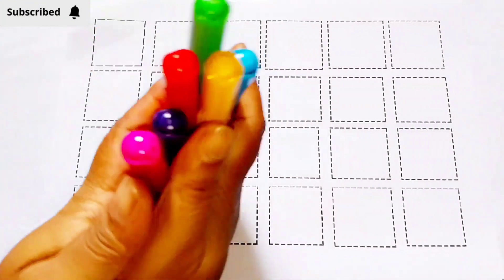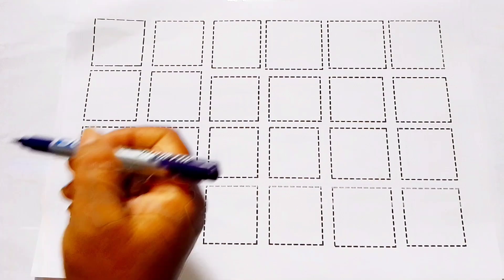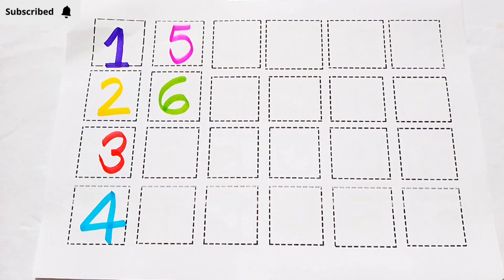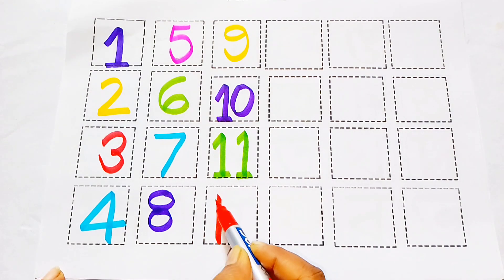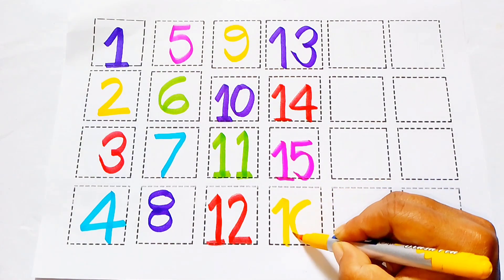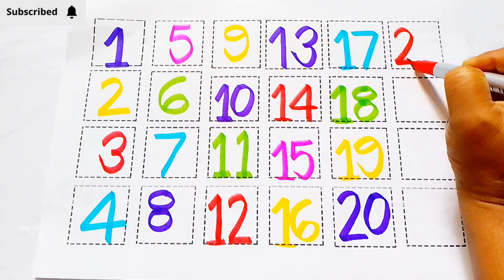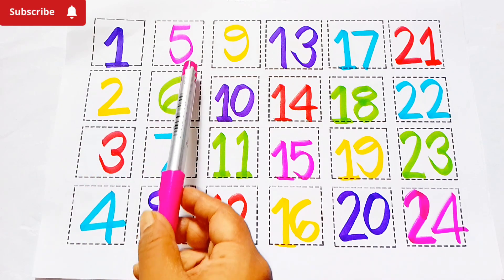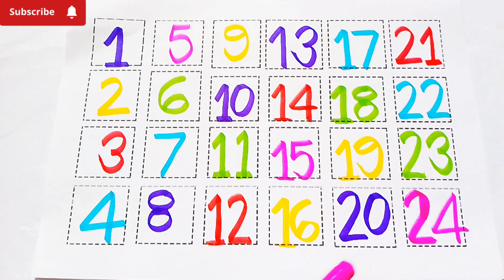123 Numbers | 1234 Number Names | 1 To 20 Numbers Song | 12345 learning for kids | Counting Numbers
123 Numbers | 1234 Number Names | 1 To 20 Numbers Song | 12345 learning for kids | Counting Numbers

Your Query :

learn numbers
learn numbers
learn colours
learn to count
123 counting
Rhyme
counting
1234
123 spelling
rhymes
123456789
2-100 counting
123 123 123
1-100
number
Number
Alphabets
alphabets
o n e
1 se 100 tak
123 counting numbers
how to learn counting for kids
123 spelling song
number song 1-50
learn numbers
counting objects 1-10
number song
learn colours name
learn colors
toddlers name
learn to count
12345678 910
nursery rhymes
learn to learn name
1234 counting kids
spelling
writing and reading
hand writing
alphabets writing
number writing